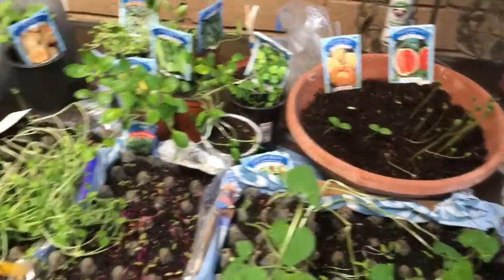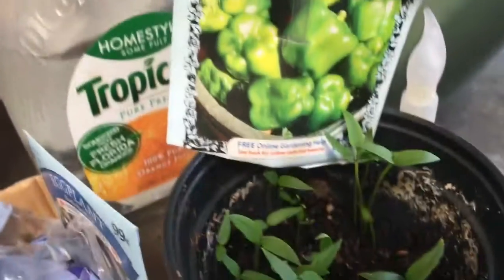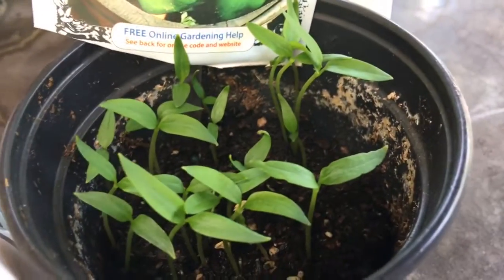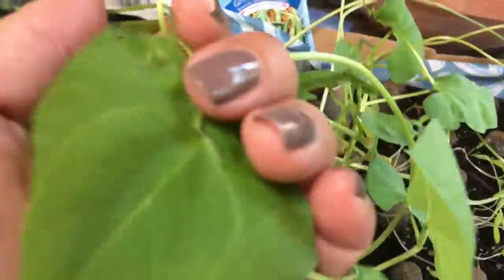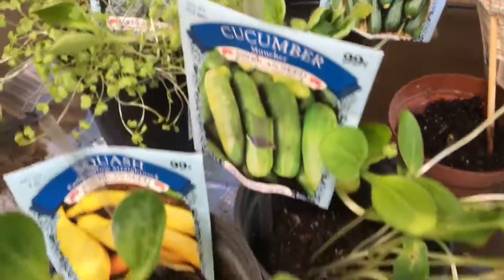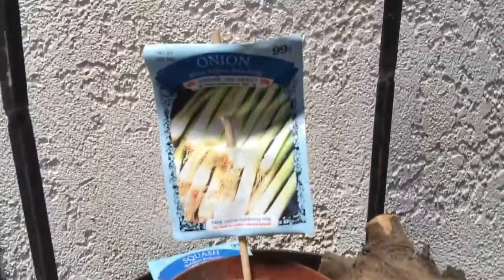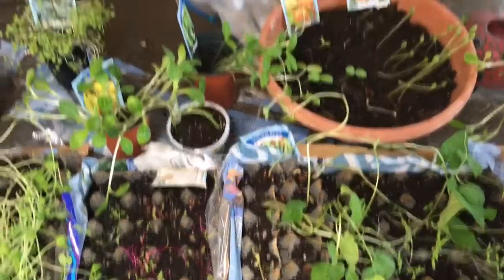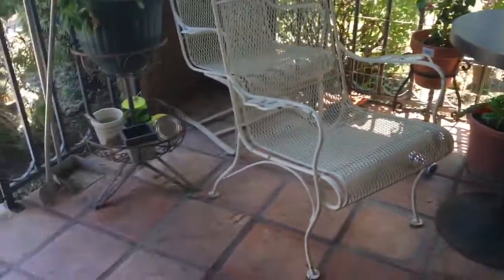DOLLAR TREE URBAN GARDEN UPDATE ♥︎ WEEK 2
Hi friends ooxx

This is my second week update and I am super excited about it.
It appears that I have a green thumb =)

WEEK 2: DOLLAR TREE GARDEN UPDATE ♥︎